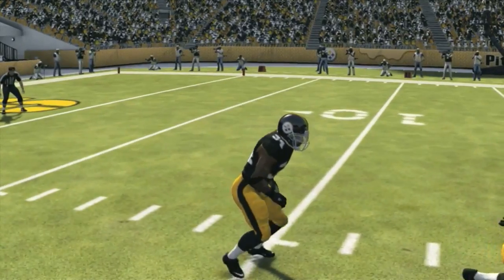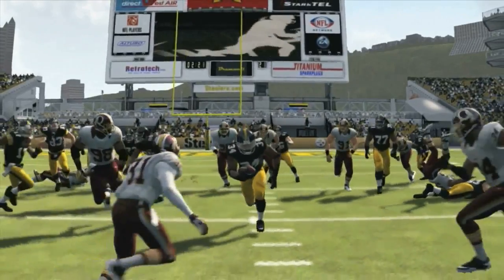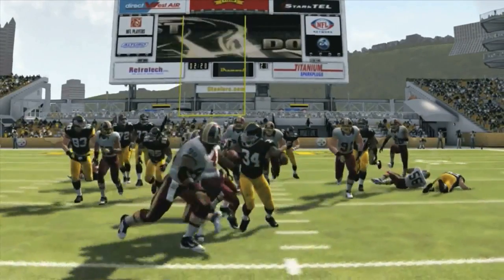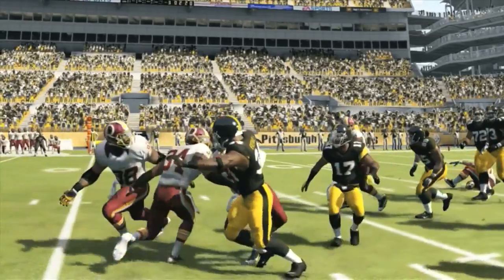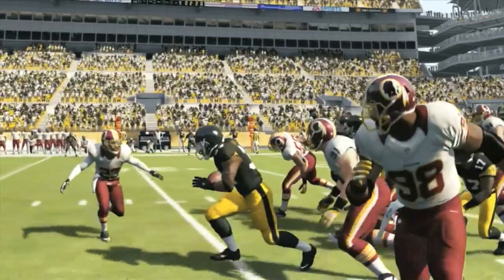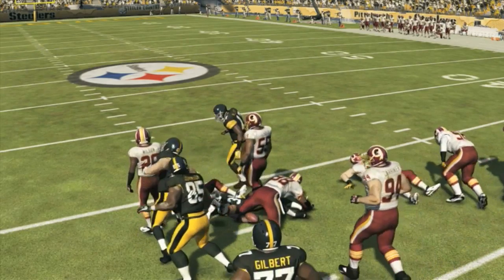Madden 13 Free Flowing Gamplay is Needed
Madden NFL 13 Gamplay
Madden 13 Breakdown